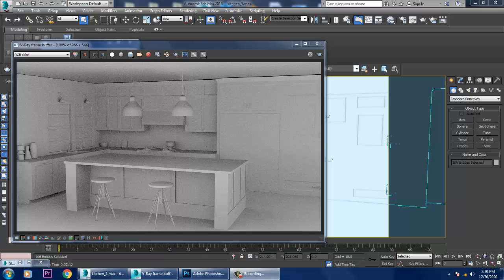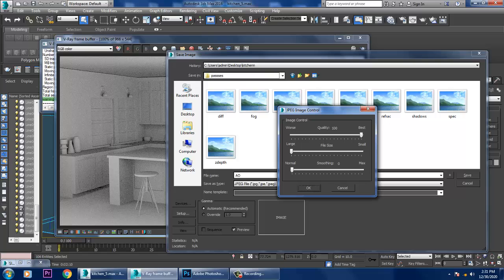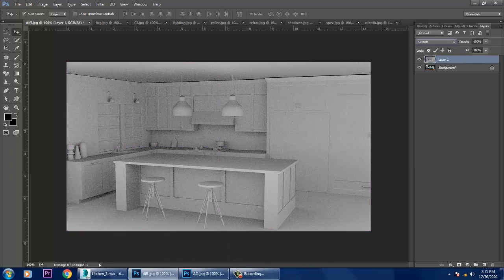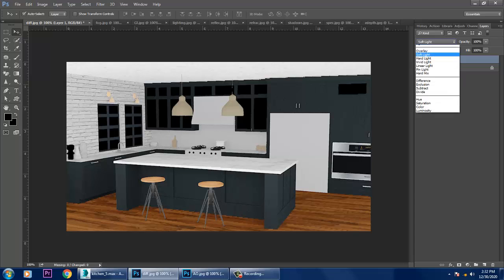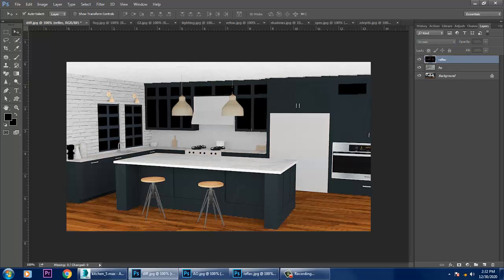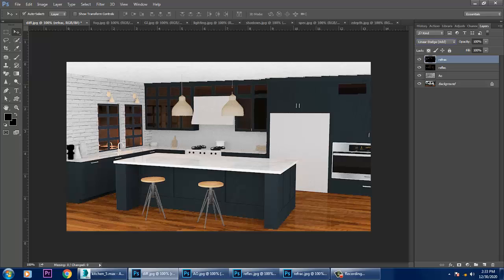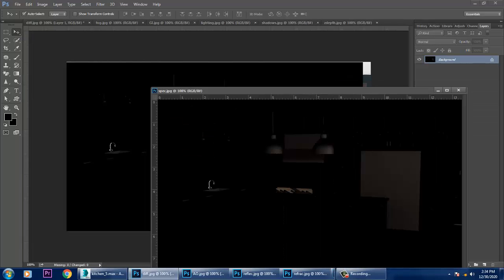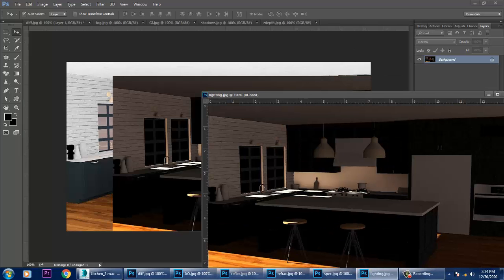#15 3ds Max & Vray Kitchen Modeling,Texturing & Lighting Tutorial + Vray Rendering [ Kayo Tutorials]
Tutorial on Modeling, Texturing & Lighting a 3d Kitchen in 3dsmax using vray ( Part 15)
Compositing Light Passes in photoshop.